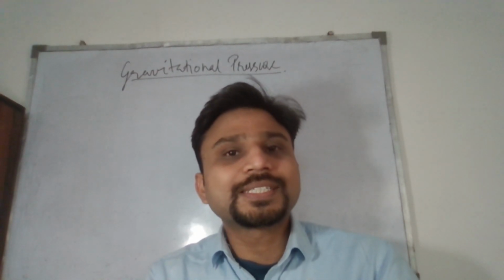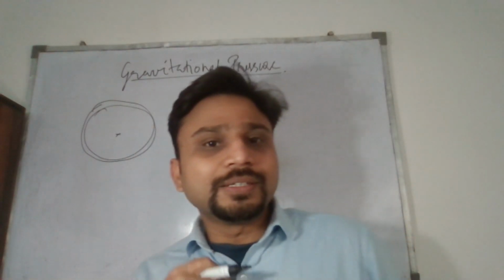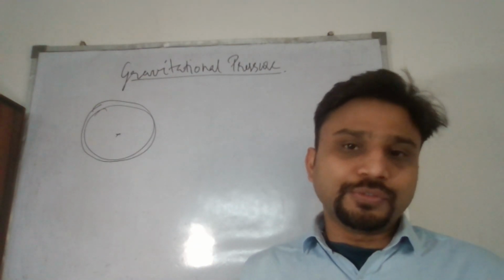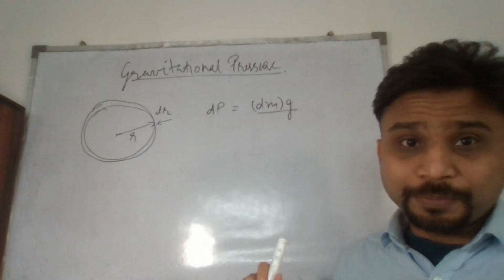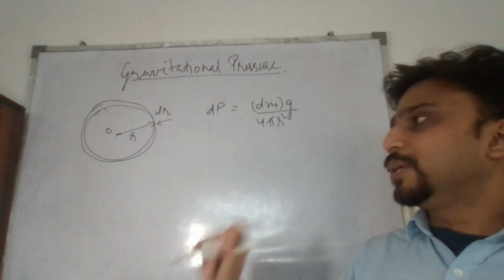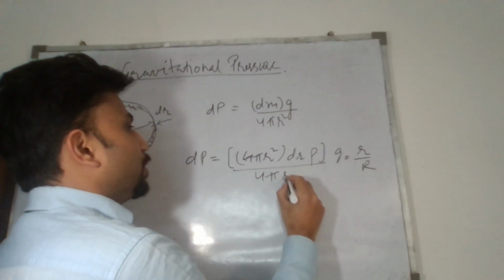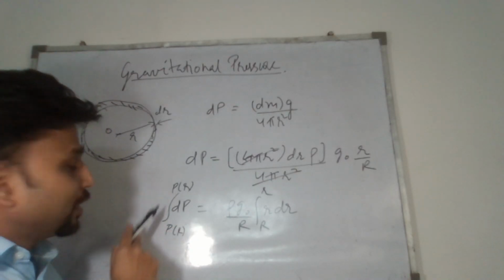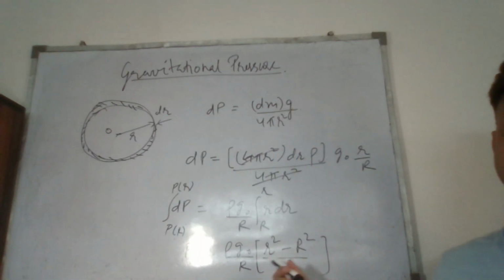Gravitational Pressure | Gravitation